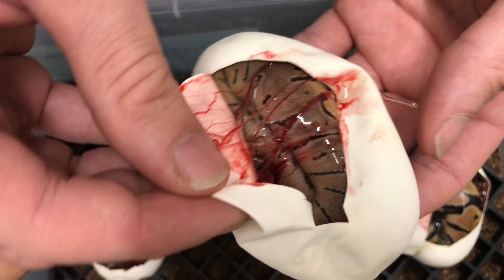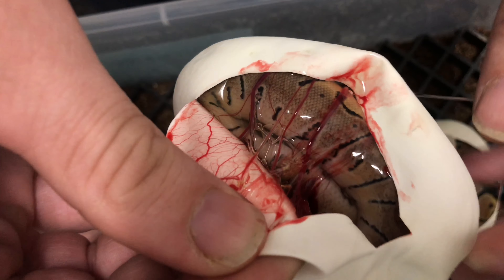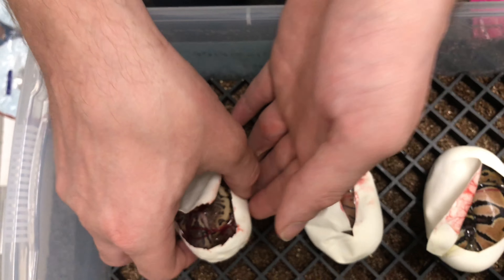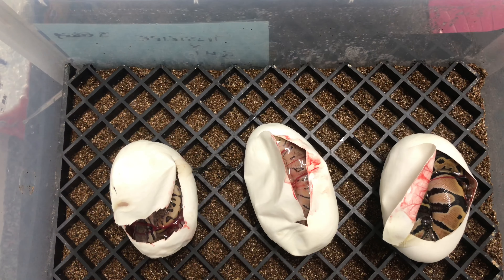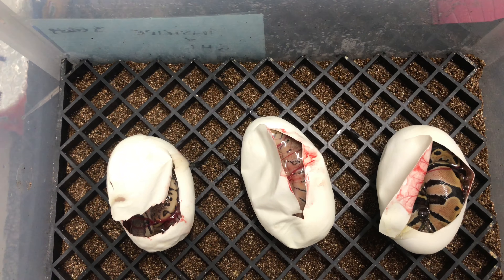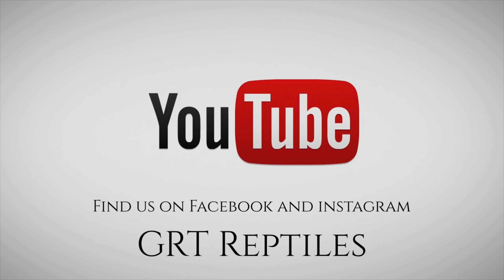Egg Cutting From Pinstripe X GHI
egg cutting video, the pairing was GHI x pinstripe.

this video was filmed in 4k with an iPhone 7 plus